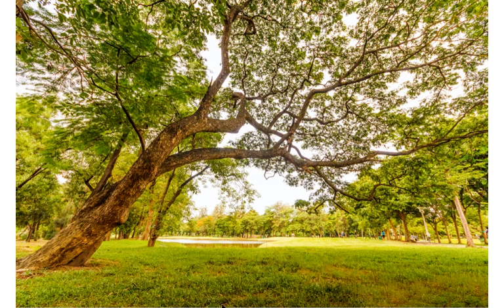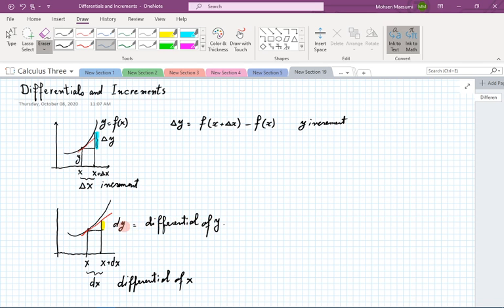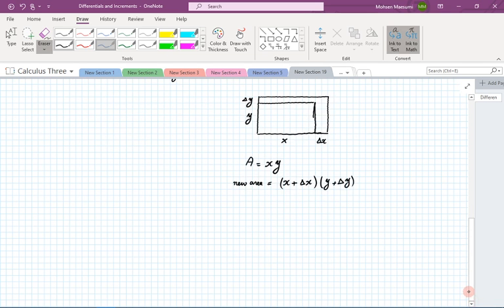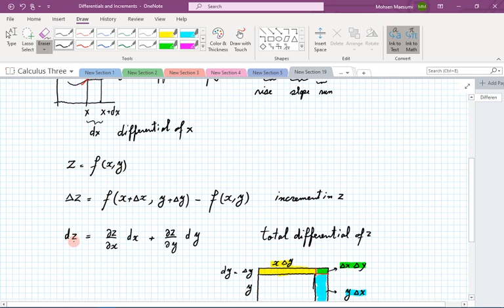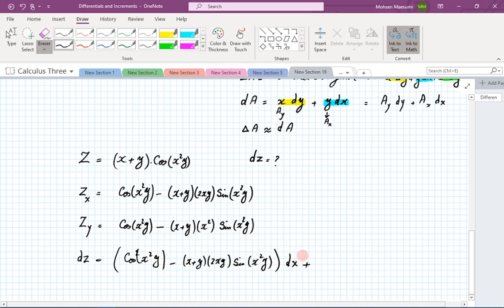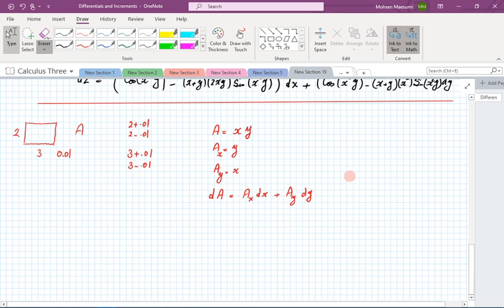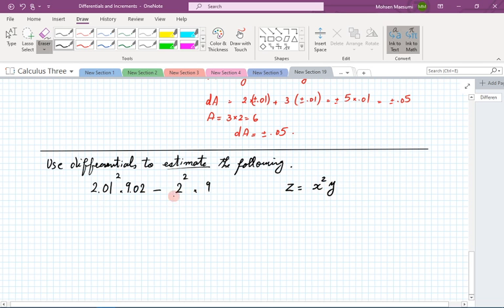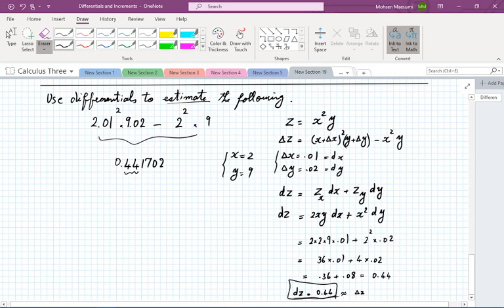Calculus III, Lecture 4f- Differentials and Increments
total differential of a function of several variables,  examples